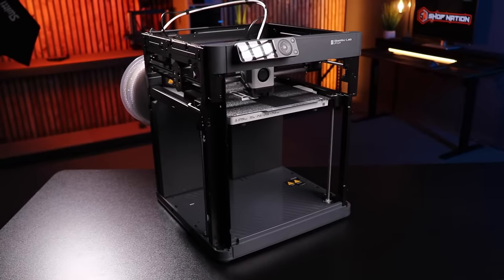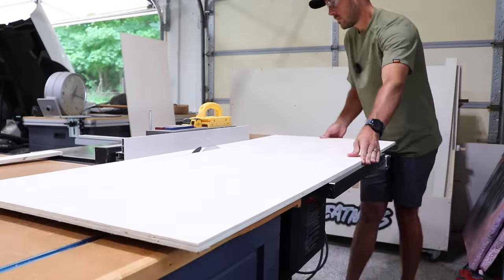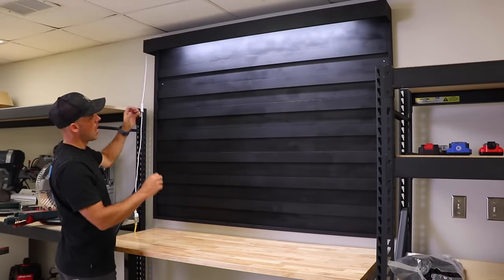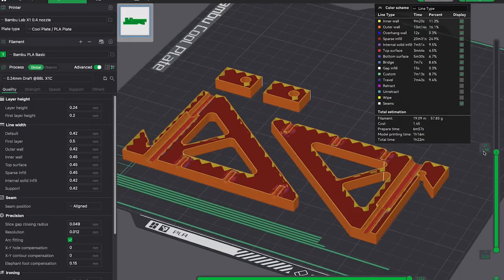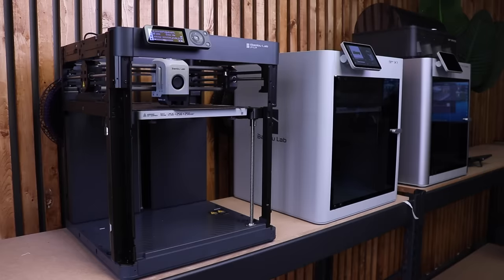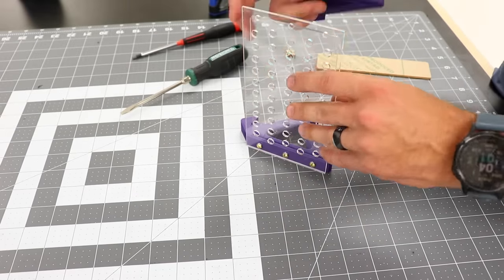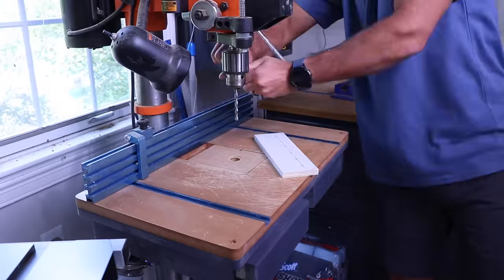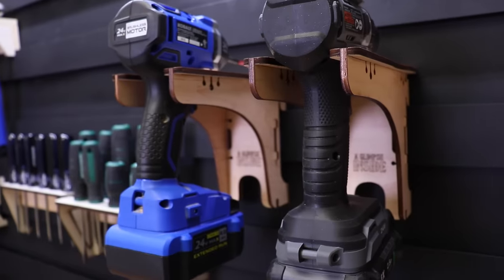Do you really need "smart" tools? The answer will SHOCK you!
Magnetic Featherboard
Universal Magnetic Featherboard
Kaizen Foam
Long-neck pattern marker